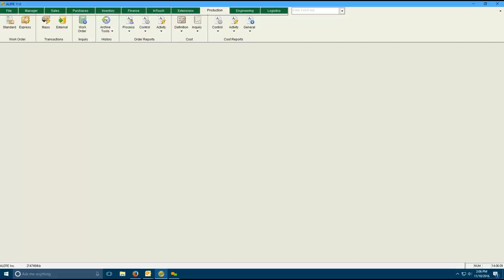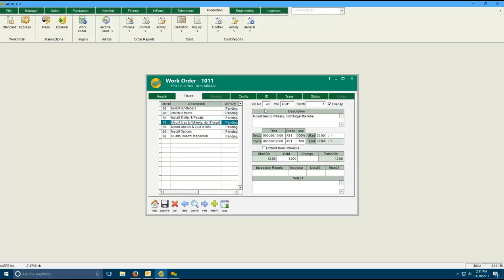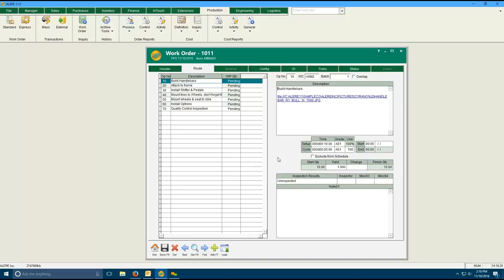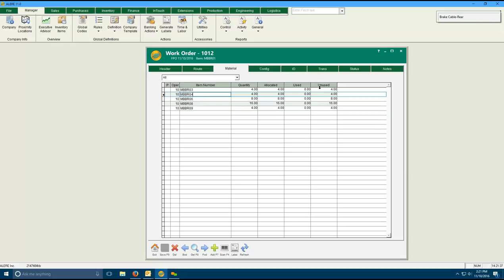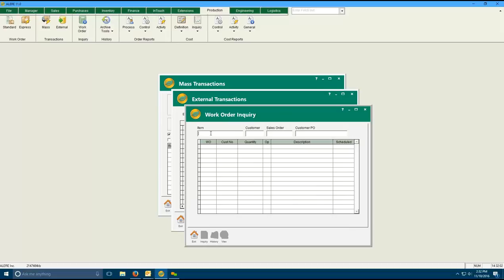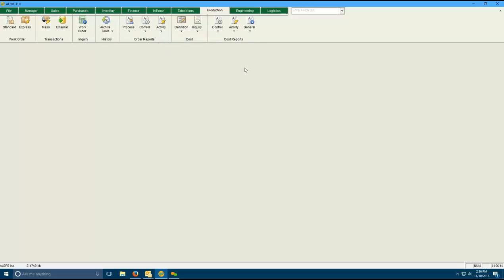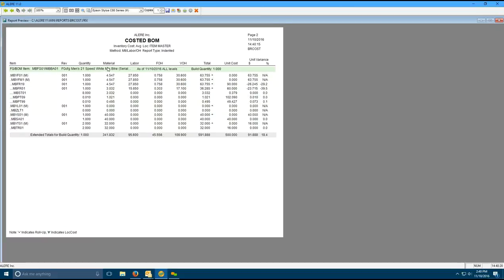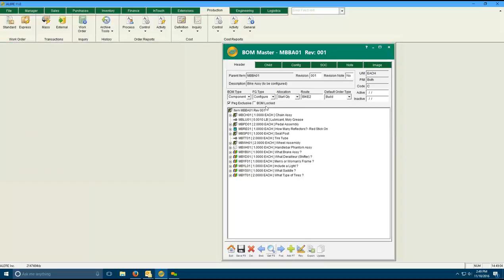Product Features and Functionality of ALERE Manufacturing